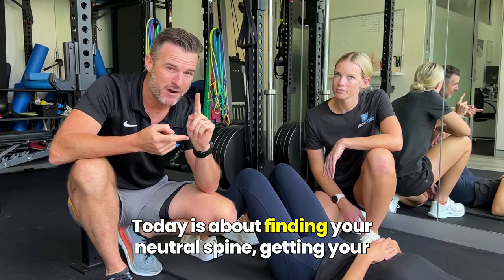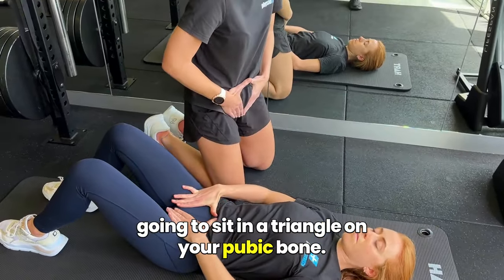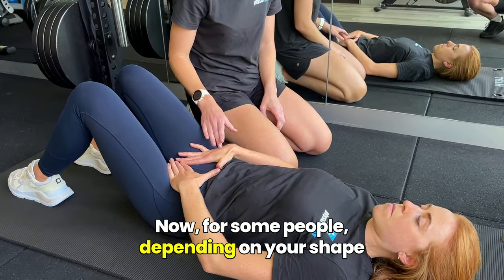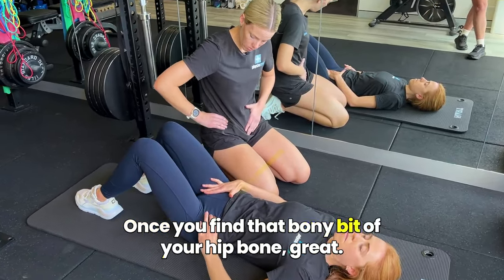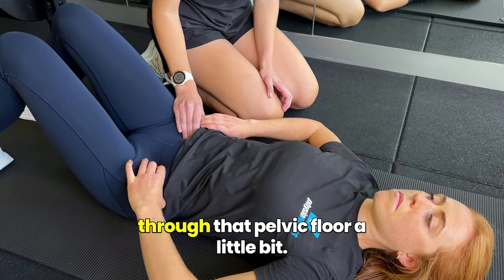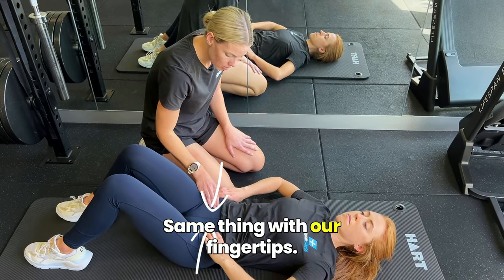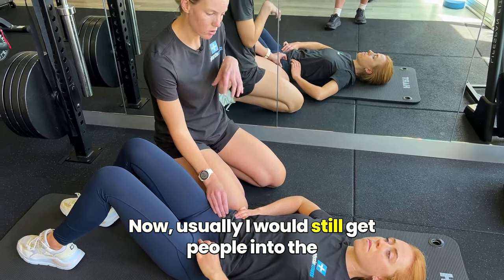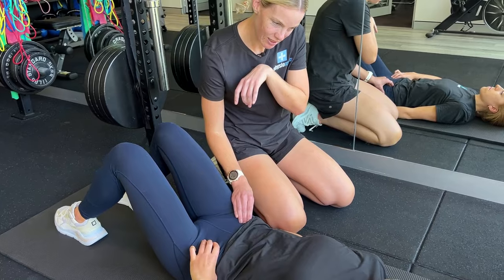Cueing Neutral Spine, the Pelvic Floor and Transverse Abdominus (Deep Core Basics - Part 1)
We have got Elise, our Senior Physio Pilates-trained guru to show you what you need to be doing with your core on certain exercises. This is the first of six episodes.

This 1st episode is about finding your neutral spine, getting your transverse abdominus working, engaging on your pelvic floor, and getting all those three things all in sync. Now, this one's especially important for people who have got back pain or had back pain. They've lost their core. They don't know what to do.

So if you're one of those people who is struggling with this stuff, listen to her cueing. She's going to work through step by step on what to do. So one, you can actually do it properly, and two, it becomes a little bit less boring.